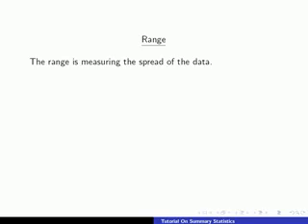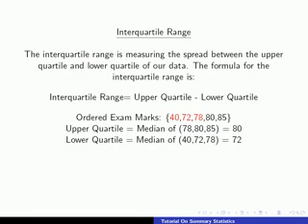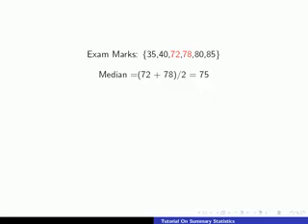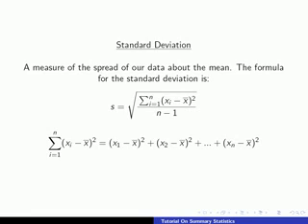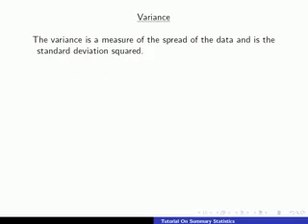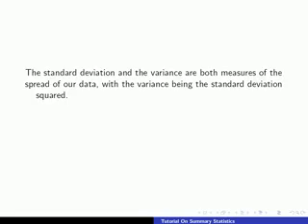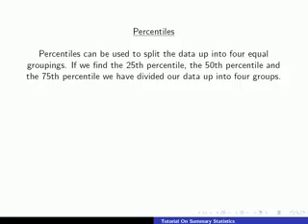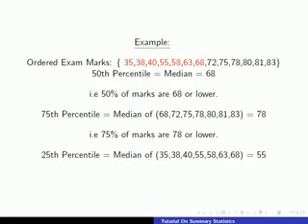Summary Statistics Part 2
This second video on summary statistics is part of a collection of 12 videos developed on introductory data analysis.  It was developed by Lyndsey O'Neill in conjunction with Dr. Caroline Brophy, Dr. Ciarán Mac an Bhaird and Dr. Ann O'Shea from the Department of Mathematics and Statistics at the National University of Ireland Maynooth It was developed as part of a project funded by the NDLR This allowed us to identify areas of mathematics and statistics which some of our students struggled with, so we could develop extra materials.